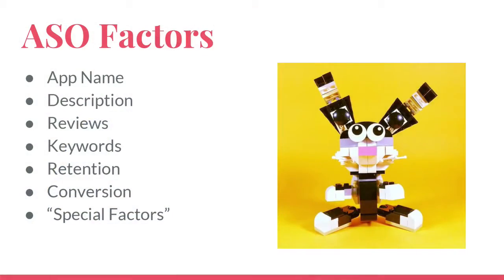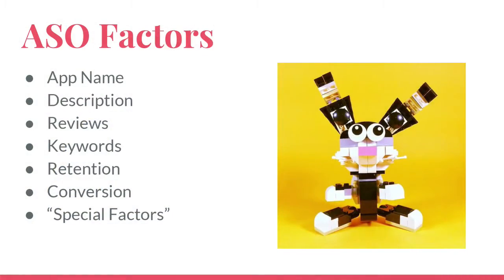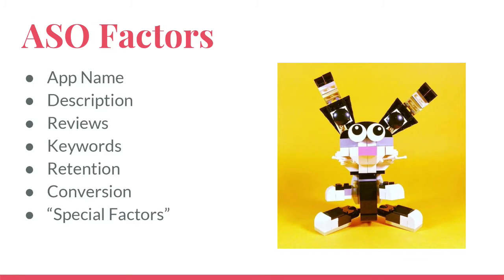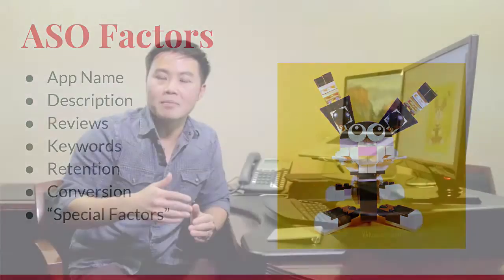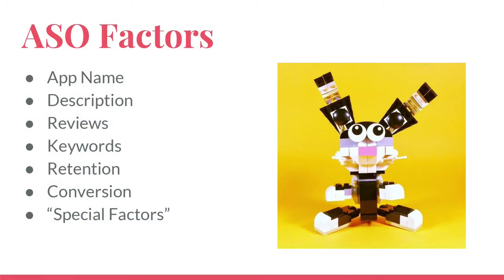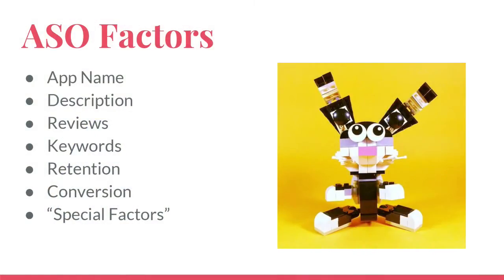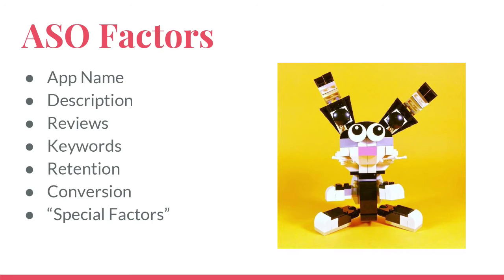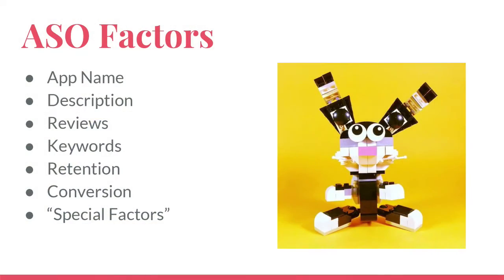App Store Optimization Factors (ASO)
Transcript:

In the previous video, we talked about what App Store optimization is about. And I talked about balancing the algorithm and the user. And we're going to go through some of the factors that really go into how well your app is ranked for a certain keyword.

So first and foremost and probably the most important thing, is your app name. So you want to have keyword rich app names. You don't want to make it too long, and we're going to go into some of those details - and later on the video, where you want to really make sure your app name is optimized for search.

Another thing you want to think about is your app description. So you really want nice keywords in your app description. I'm going to go into it in - little bit detail, later on in the project. But from now, just know that your app description plays a role in how well your app is ranked for that particular keyword.

Few other things, I'll really highlight real quickly is - reviews. So what people are saying on Google Play and IOS, that factors in, into how well your app is ranked for that keyword. So if they're saying a lot about Facebook, and you happen to be Facebook - you're going to rank really well because of the reviews. Because of the words in your App Store reviews.

And also keywords. So Apple has a keyword field that you can use - put into iTunes Connect. And so, the end user doesn't see it, but if you remember the SEO days of websites - we used to have this meta keyword field. It's the same thing on IOS. So you have a 100 character limit, we'll go into the details later on. But just know that it exists on IOS but not Google Play.

Also now, I'm talking about the user side of things. So that was the algorithm part of things for App Store optimization. Now we want to talk about users. Retention has now been a key factor in how well your app is ranked. So really think about the end user. You want to build an app that a user will go back to time, time, time and again.

Also, conversion. So what I mean by conversion is - Apple just started releasing analytics on how many page views. So how much - how many times your app is actually being viewed by a user. And then how many times you're actually going to - the user ends up downloading the app. So that plays into it.

And so, that - things that go into your conversion are going to be your app name, your screenshots, your app icon. These are things that are going to get people - once they see your app, are you really getting - enticing them to download your app? So that's what I mean by conversion.

And lastly, there's special factors. These are just things that they're not going to share with us. And so, those - just know that - that's going to constantly change. And I think it's pretty obvious that these factors exist, but I wanted to make sure I highlight it, just so you know that there's some special factors that we probably don't know about - that Apple and Google are both considering in how well your app ranks for a certain keyword. Get training, coaching, and community: